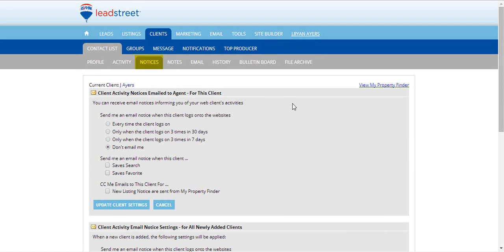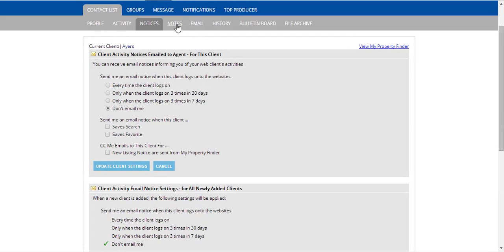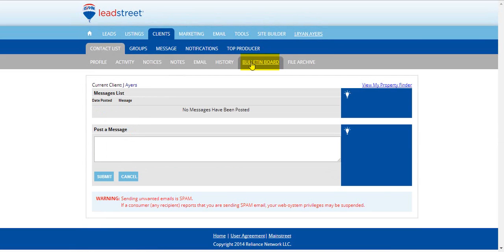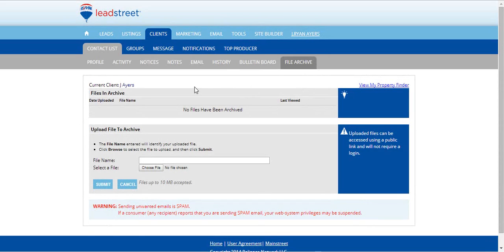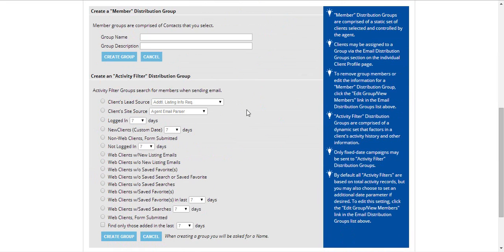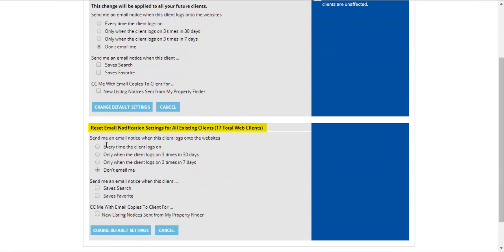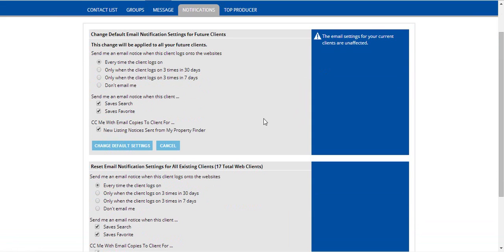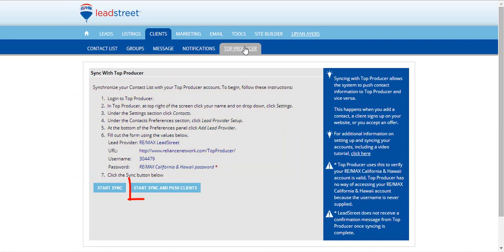RE/MAX EPLA | Learning LeadStreet V: Clients Tab Volume 2